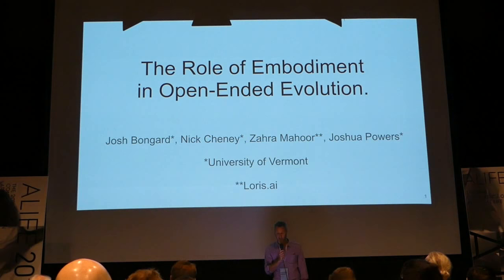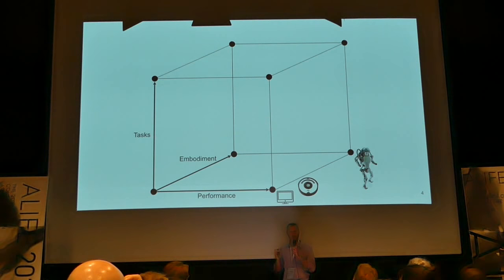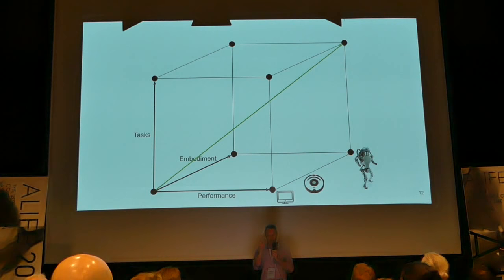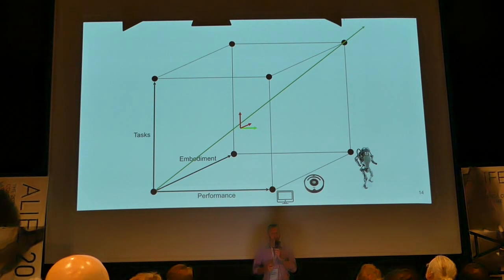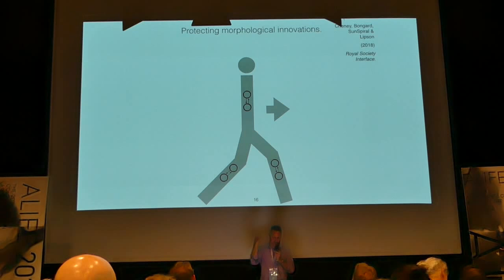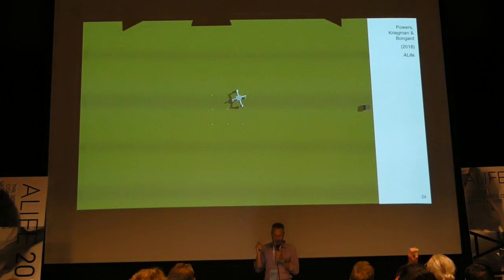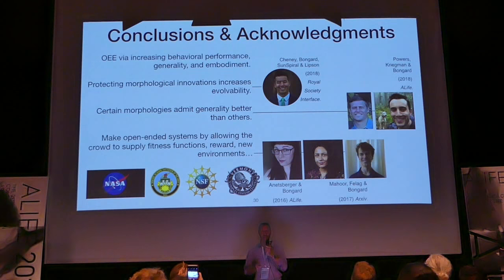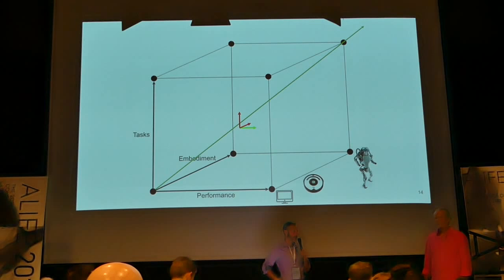The Role of Embodiment in Open-Ended Evolution (presented by Josh Bongard)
Presentation of the paper "The Role of Embodiment in Open-Ended Evolution" by Josh Bongard, Nick Cheney, Zahra Mahoor and Joshua Powers.